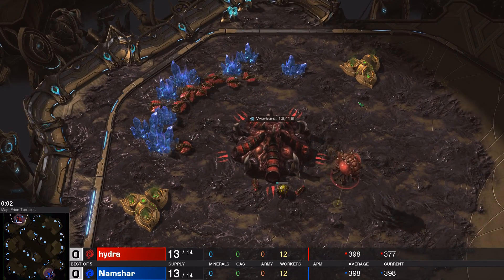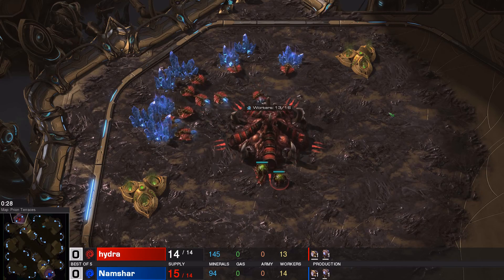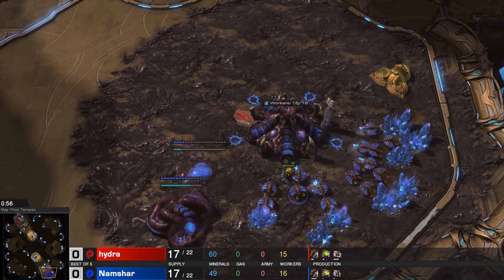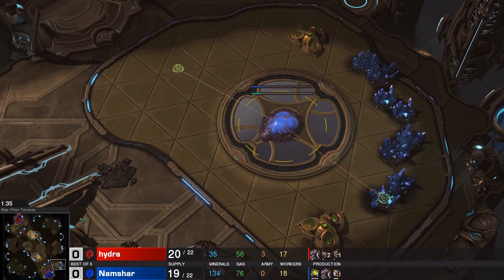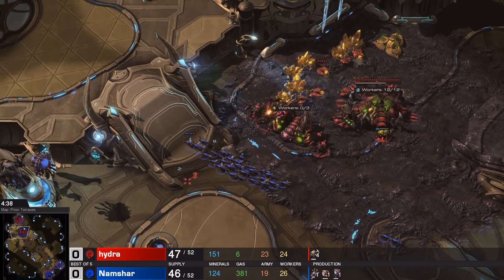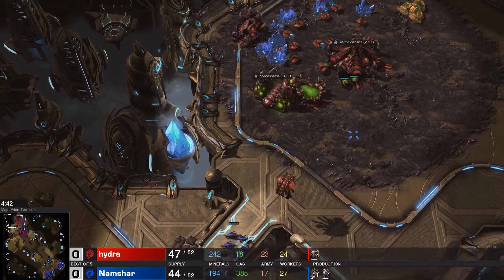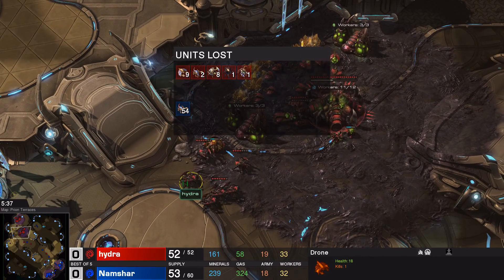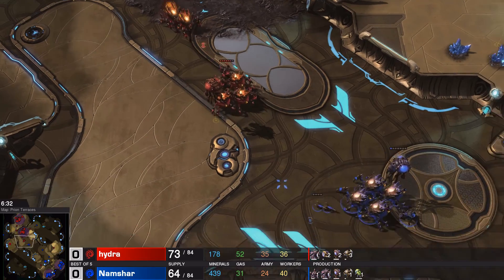LotV tournament - Hydra (Z) vs Namshar (Z) - G3 on Prion Terraces - Starcraft 2 Legacy of the Void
SC2 LotV Dreamhack 2016 - Leipzig - Pro tournament
Hydra vs Namshar ZvZ Game 3
Starcraft 2 Legacy of the Void

RO32! Game 3 of 5 between Hydra (ROOT Gaming) and Namshar (Karnage eSports)

Map: Prion Terraces

This is from Dreamhack Leipzig 2016 - Round of 32.

Hydra: @ROOThydra
Namshar: @NamsharSC2

Make sure to use 1080p 60fps for the best experience.

~Vaipo

SC2 LotV pro tournament
SC2 Commentator
Sc2 Lotv pro games caster
Starcraft 2 channel
Legacy of the void channel
Hydra vs Namshar ZvZ Zerg